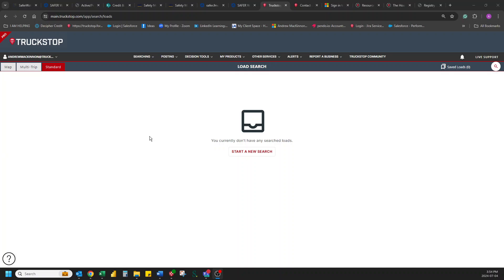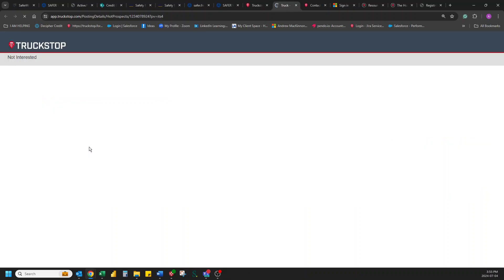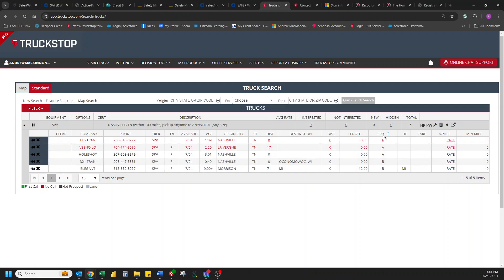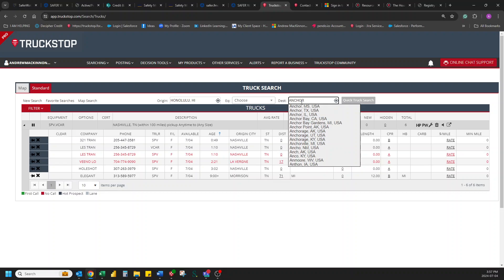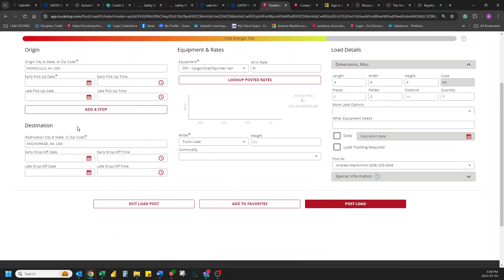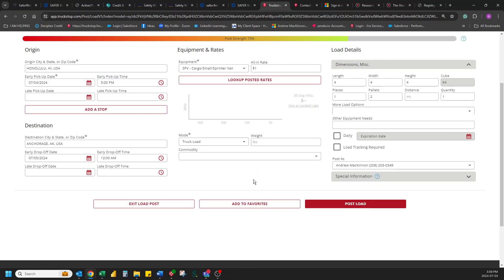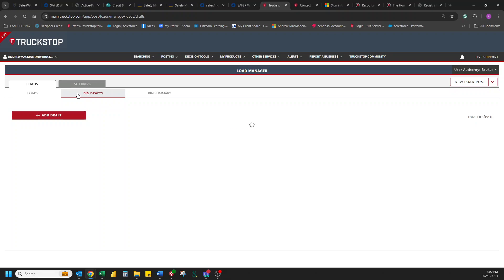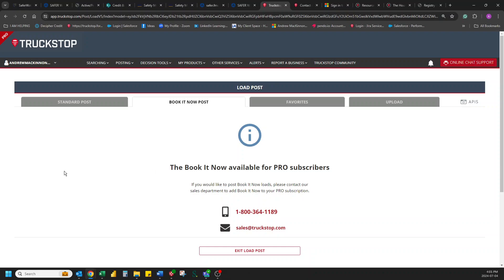How to Find SPRINTER / CARGO VAN Capacity with Truckstop Load Board Pro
Discover the ins and outs of efficient load searching and truck posting using Truckstop Load Board Pro, your go-to freight and logistics platform! Join us in this tutorial as we guide you through quick searches for sprinter and cargo van capacity, teach you the art of posting your truck to attract brokers, and unveil the secrets of leveraging the market condition map.

Elevate your freight game with these pro tips:

🚚 Equipment Types for Sprinter / Cargo Van:

Cargo/Small/Sprinter Van (SPV)
Cargo Van (VCAR)

Optimize your load-finding journey and enhance your visibility on the Truckstop load board. Don't miss out on the latest industry insights and tools to maximize your freight efficiency! 🌐

*Please note: The market conditions feature is temporarily unavailable.